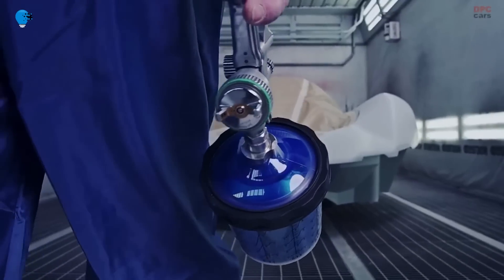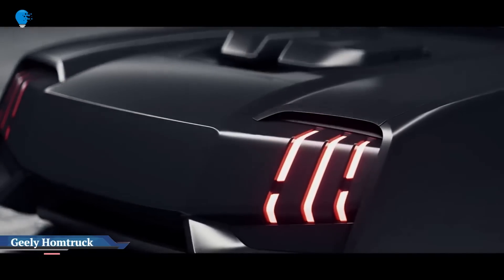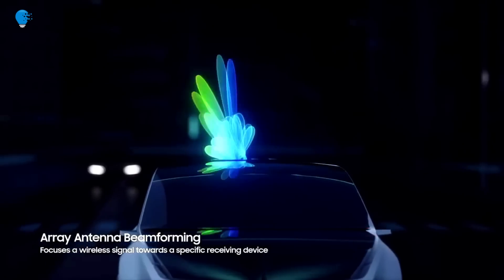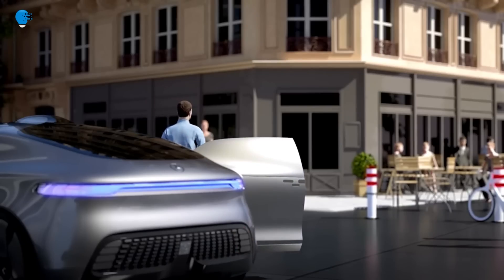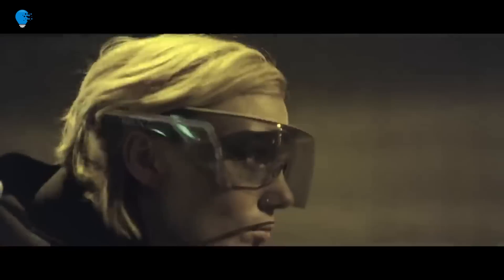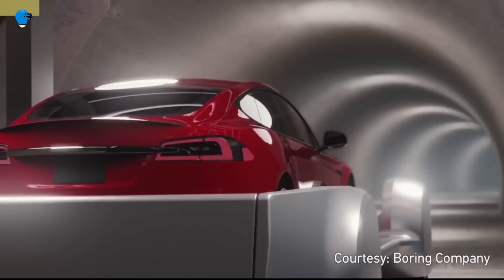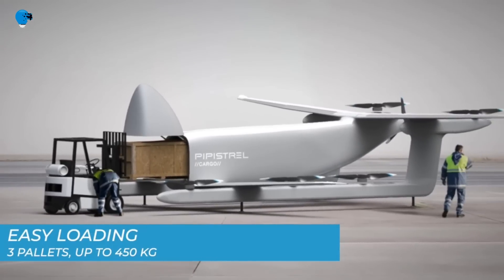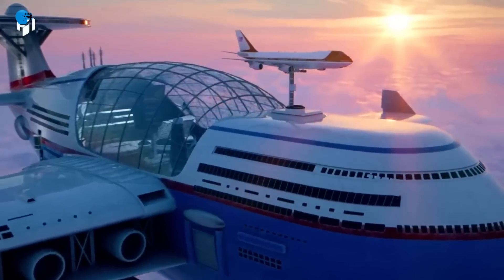The Future Of Transportation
00:00- Intro
00:37- Hyundai Future Mobility Concept
01:52- Alpine A4810 Concept
03:03- WindWings
04:19- Geely Homtruck
05:30- Samsung Digital Cockpit
06:54- Mercedes Benz F 015 luxury in motion
08:13- Starship Super Heavy Earth To Earth
09:19- BMW Motorrad VISION NEXT 100
10:30- Ford Pro Electric Supervan
11:35- Underground Tunnel Transportation
12:58- Pipistrel Nuuva V300
14:15- Nuclear powered sky hotel